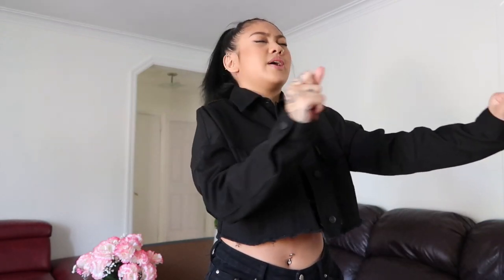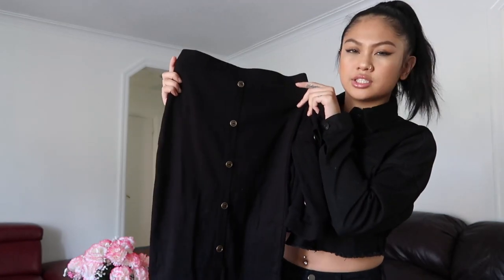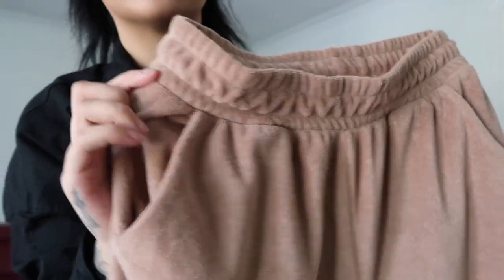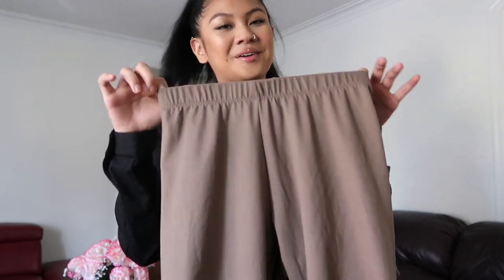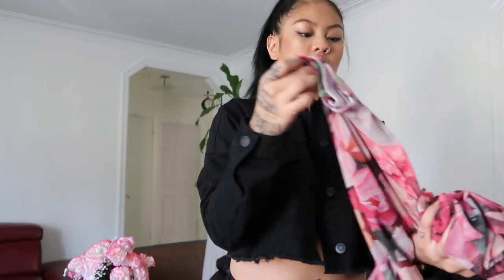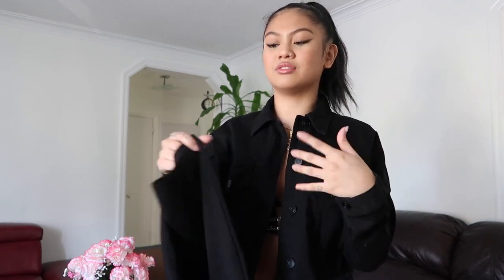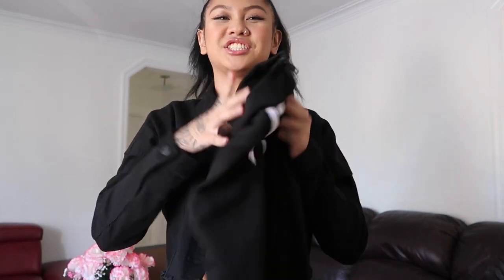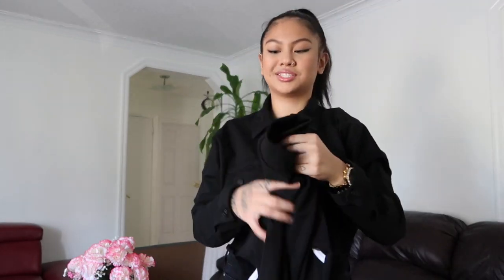Fashion Nova Try On Haul || Carly Sarah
Snap: rlyacx

Items:
- F off b biker shorts - Black
- Linda Pero Loca Sweatshirt - Red
- Gym Bag Top - Mint
- Dare to Care - Black
- Been Over it biker short set - Mocha
- Blooming Mami Mesh Set - Pink Combo
- Walking on Melrose Skirt Set -Black
- No Excuses Jacket - Black